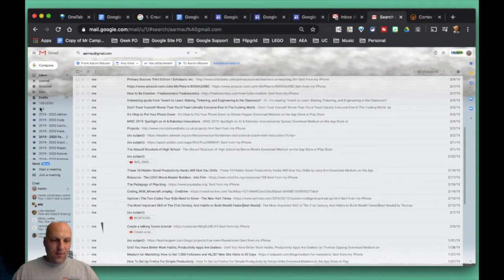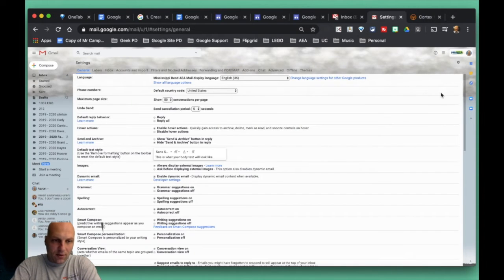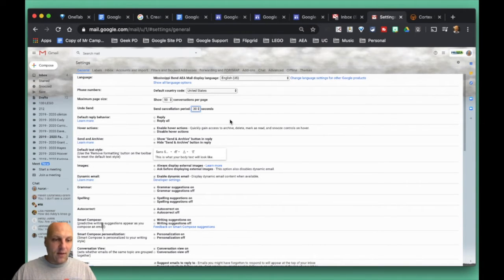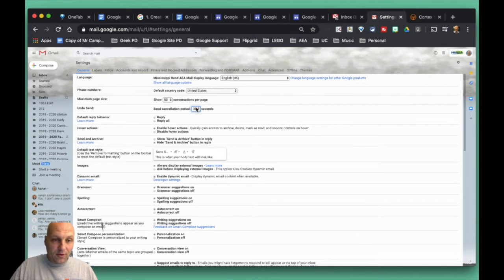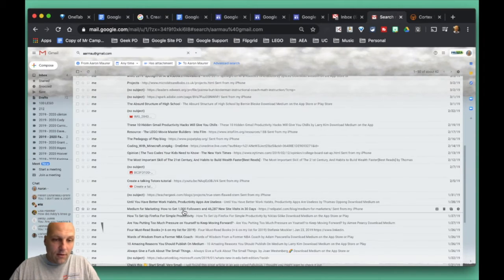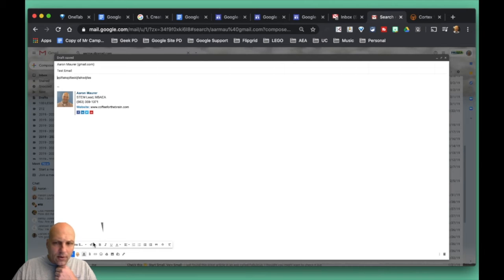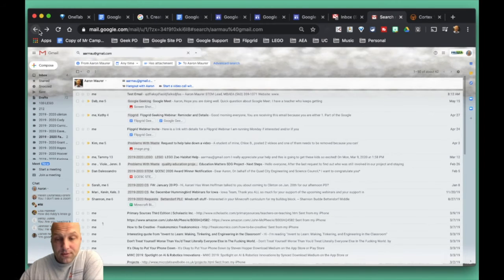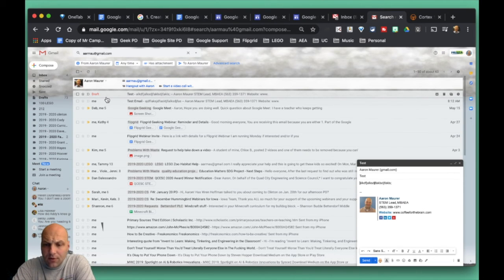Gmail - Undo Send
This is another video focused on Gmail as part of the  to the Google Geeking PD Course

And head to home page to sign up to join the Classroom and Facebook Group

Instructions

Adjust your settings and save some potential headache!